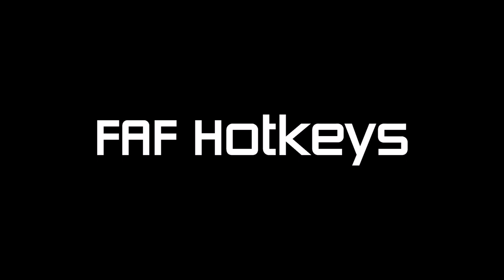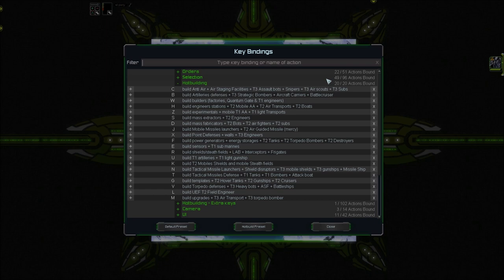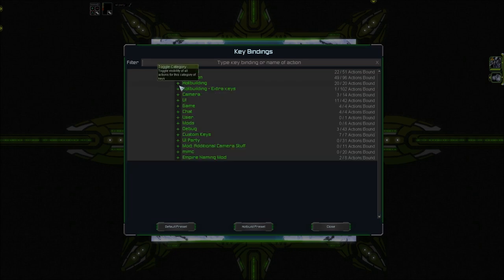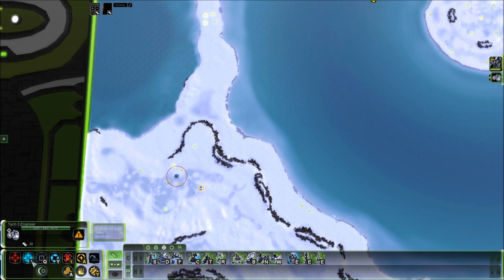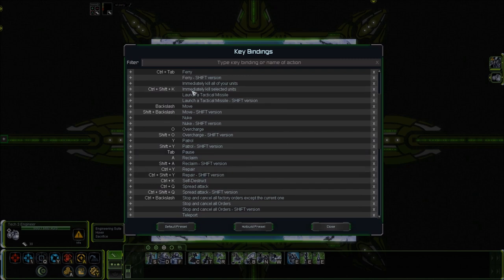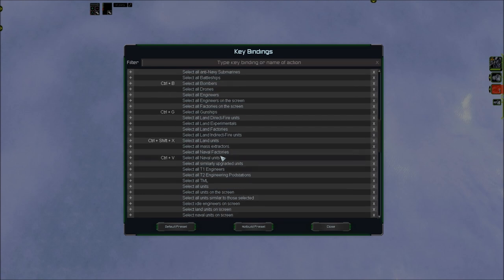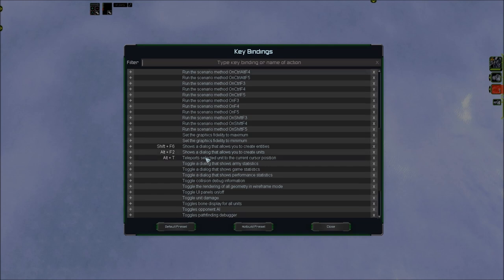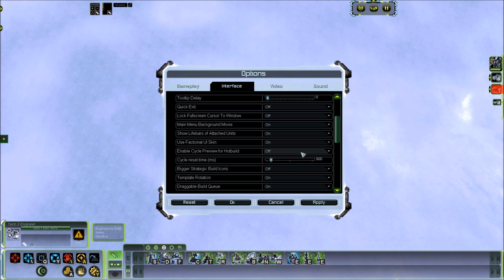Hotkey Guide for Competitive Gameplay - FAF Tutorial 10 - Supreme Commander Forged Alliance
READ ME: Assign, memorize and master smart hotkeys for Supreme Commander: Forged Alliance Forever.

00:00 Why Hotkeys
02:08 My game.prefs and Mod Files
03:35 Press F1 to Set Hotkeys
03:44 Hotbuilding
07:47 Hotbuilding - Extra Keys
09:01 Orders Hotkeys
16:09 Selection Hotkeys
21:45 UI Hotkeys
22:11 Game Hotkeys
22:21 Chat Hotkeys
22:34 Debug Hotkeys
23:18 Camera Hotkeys
24:01 Custom Hotkeys
24:53 How to Memorize and Master Hotkeys
25:59 Hotkey Labels
26:37 Hotbuild Cycle Preview